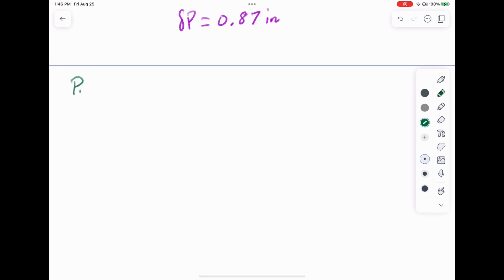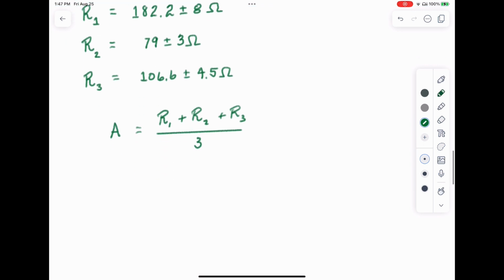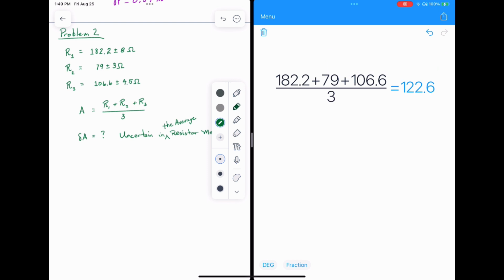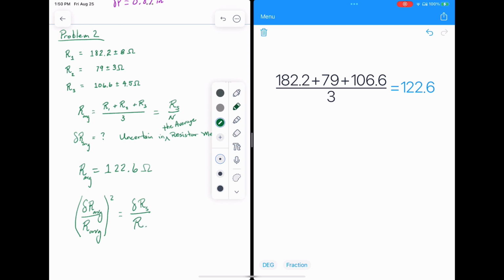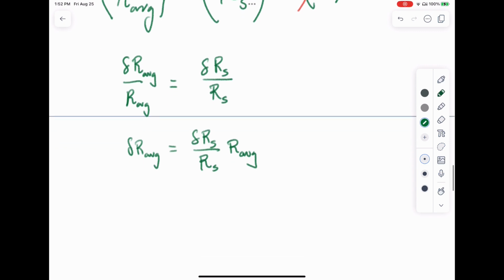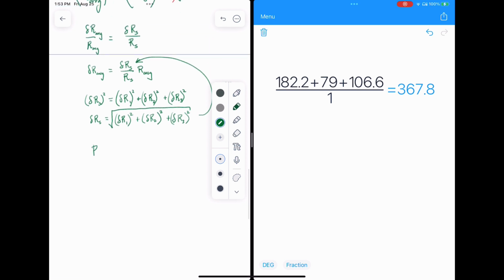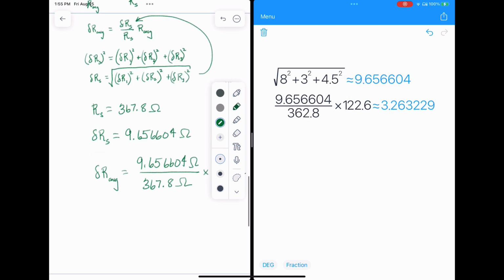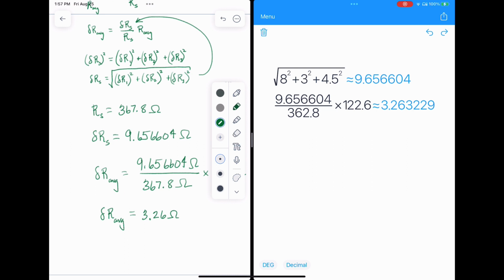Measure Problem 2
Resistor Readings: Understand the intricacies of resistor measurements from three devices and learn to compute the average uncertainty.